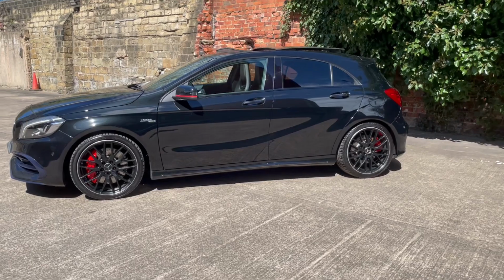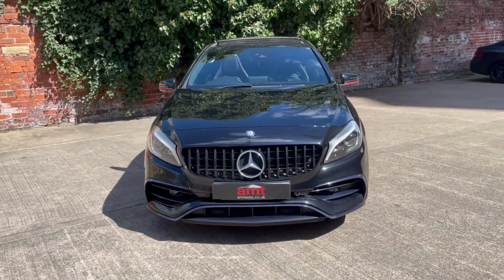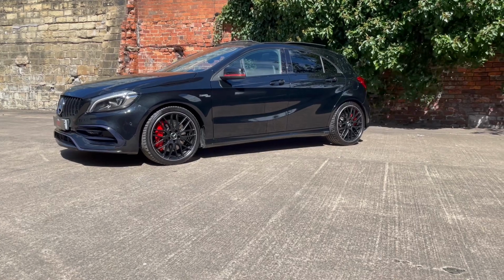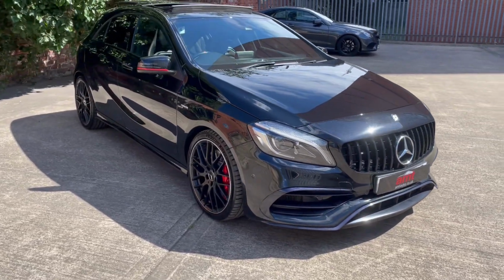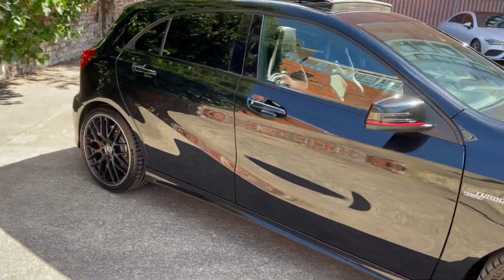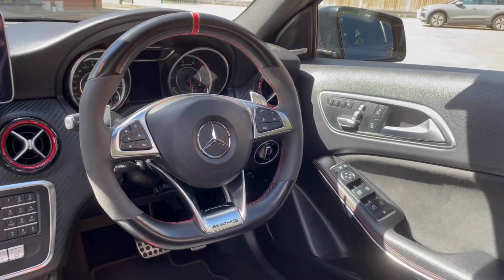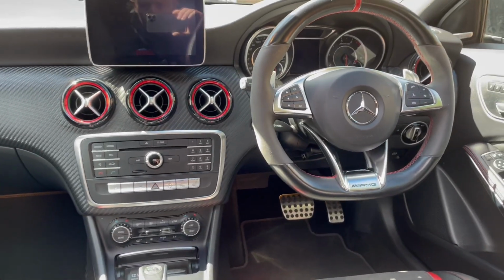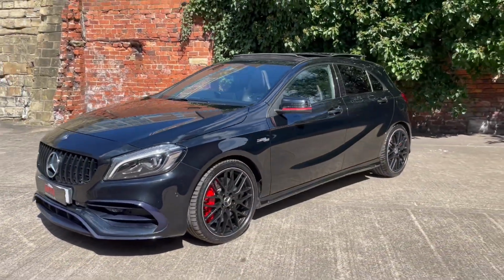Mercedes Benz AMG A45 Premium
2016 Mercedes-Benz A45 AMG Premium. Finished in Cosmos Black Metallic Paint with a Black Leather Upholstery with Contrast Red Stitching. The car has covered just 47,074 miles, has FULL MERCEDES-BENZ SERVICE HISTORY and £4,065 of Factory Fit Optional Extras.

Service History;

02/03/2017 – 4,884 Miles – Mercedes-Benz
12/03/2018 – 9,612 Miles – Mercedes-Benz
03/09/2019 – 22,716 Miles – Mercedes-Benz
07/11/2020 – 33,831 Miles – Mercedes-Benz
01/12/2021 – 37,431 Miles – Mercedes-Benz

Specification Includes.

Premium Pack - £1,895
AMG Night Package - £1,595
Cosmos Black Metallic Paint - £575
Sliding Panoramic Glass Sunroof
19” Multispoke AMG Alloy Wheels in Black
AMG Performance Steering Wheel
AMG Performance Seats
AMG Dynamic Select
3 Stage Electric Memory Front Seats
Heated Front Seats
Reversing Camera
Garmin Map Pilot
LED High Performance Headlights
Harman Kardon Surround Sound System